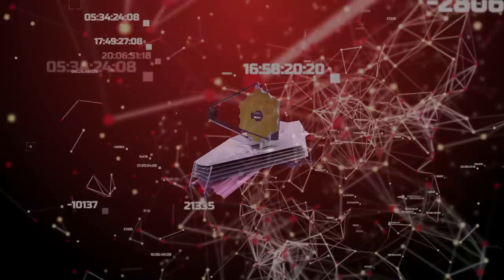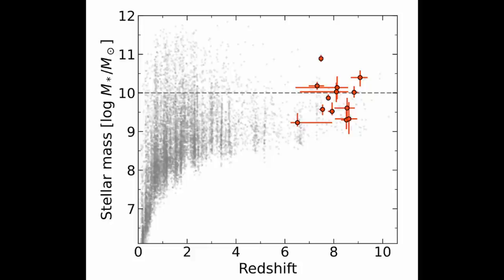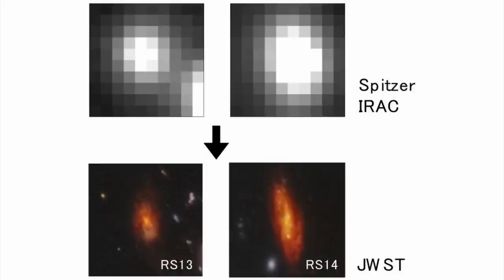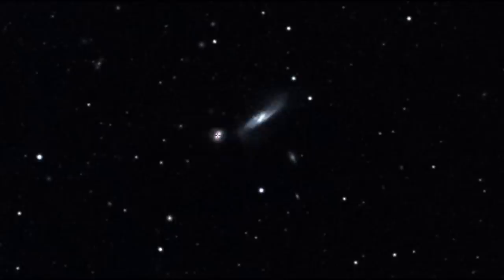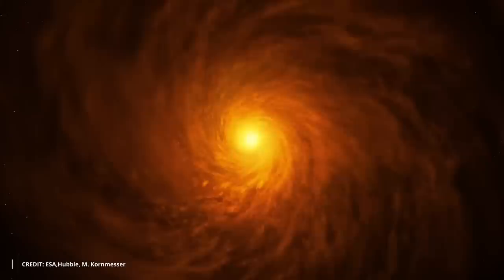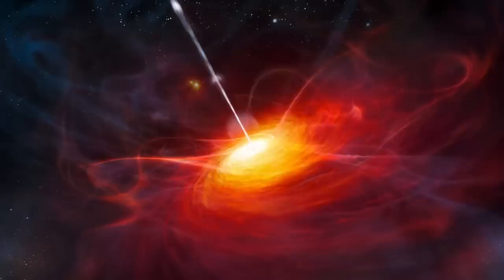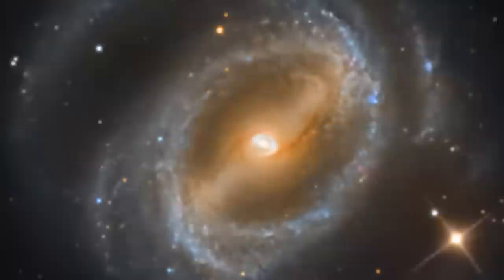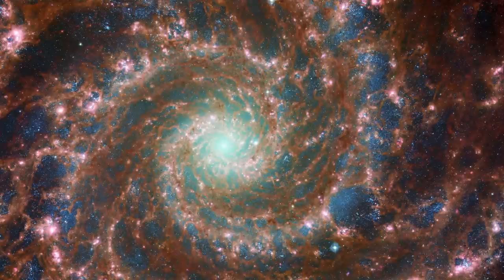Universe breaking galaxies that should not exist!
As more and more scientist peer over the incredible data from the James Webb Telescope, more and more mysteries keep appearing.  Today we are going to look at 6 galaxies that have been called Universe Breakers and should not exist and then look at some of the detailed images of galaxies that show a fractal pattern of filaments running through them.

Bitcoin: bc1q5cctzkc9tt6hmqueddfk5dlvcpr6y45gx7td04
Ethereum: 0x2df869b96d4b42c461635B2955fAF72C79eA445D
Dogcoin: DRUEVXavwhbavuhgYJV2AXo8N6tC2zB5za

00:00 Introduction
00:22 the 6 Universe Breakers
02:32 Why they might seem so large
02:58 Halton Arp's Concept
03:44 Eric Lerner's Concept
04:52 Galaxy Evolution
05:27 Galaxy Plasma Filaments